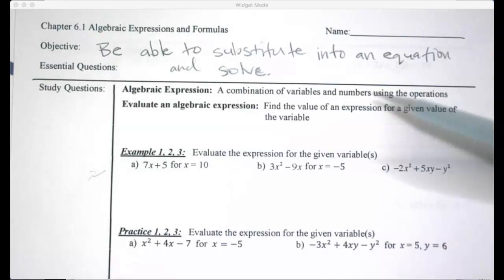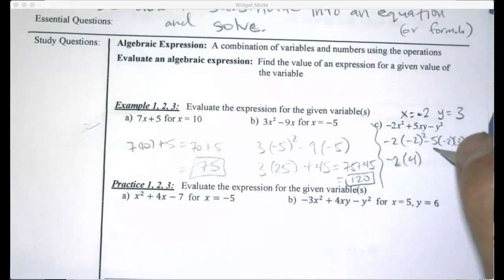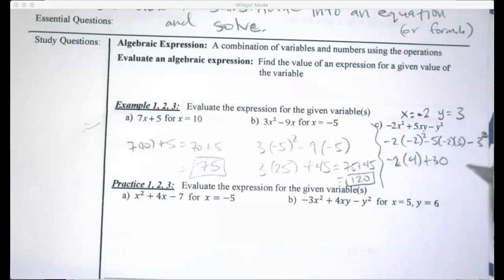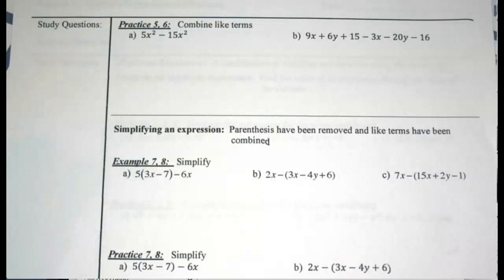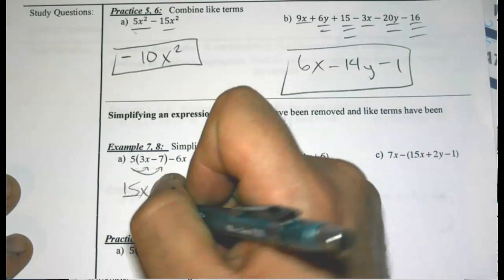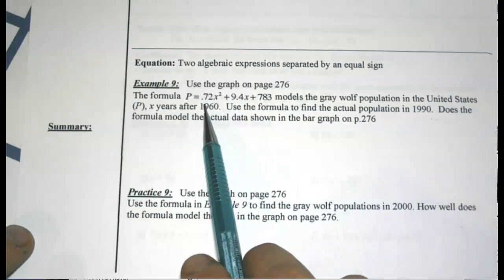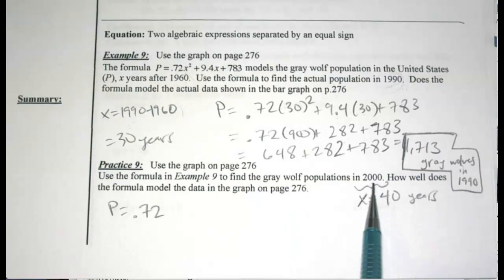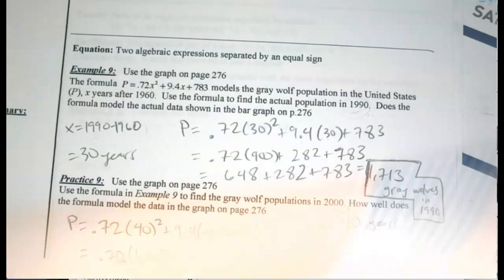Notes 6.1 Finite